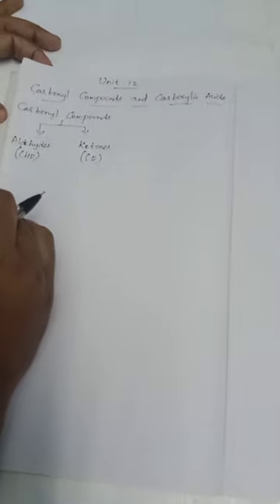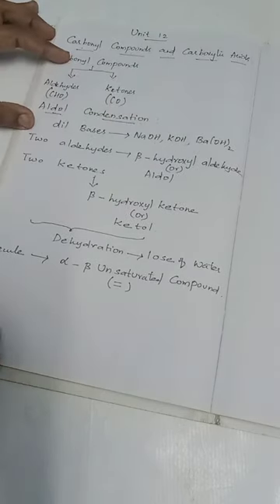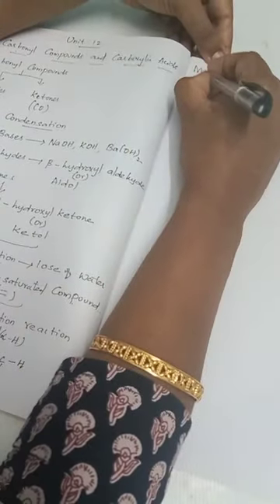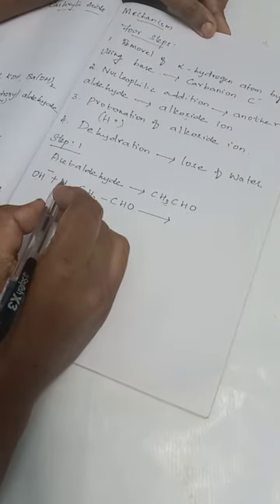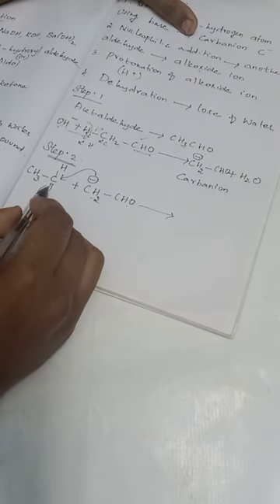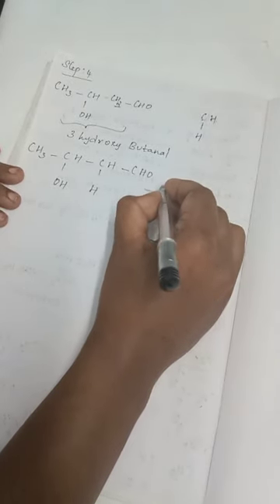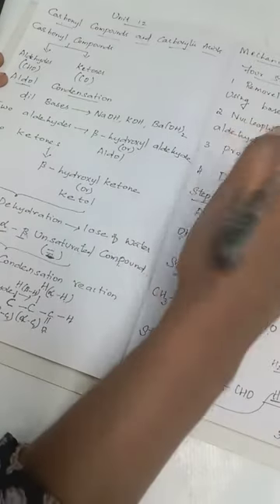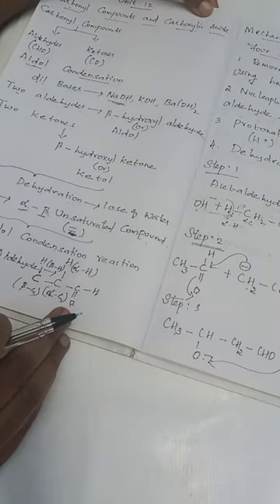Grade12 | Chemistry | unit 12 | Carbonyl Compounds and Carboxylic Acids | 20/01/22 | 9:30am